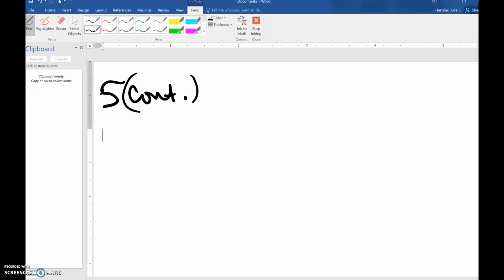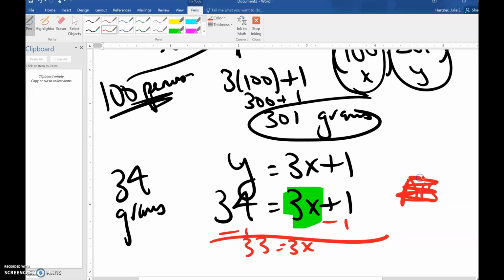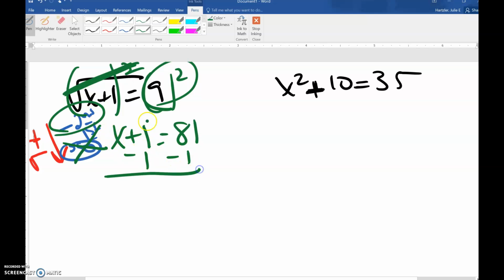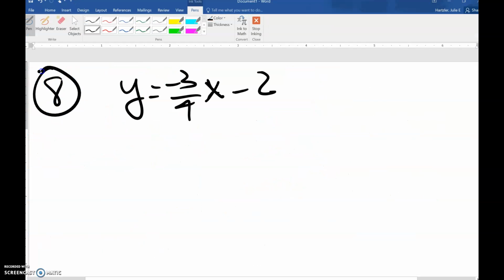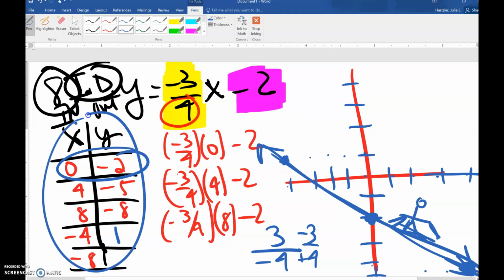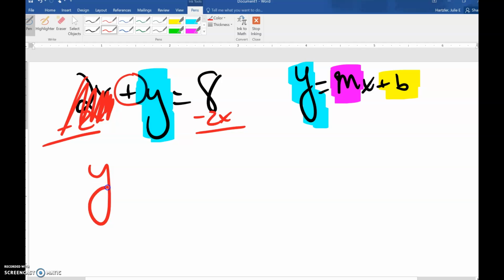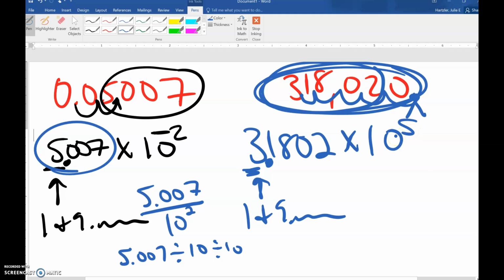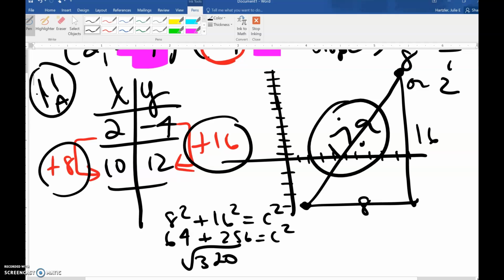Mat 064 Exam 4 part 2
Review linear and scientific notation